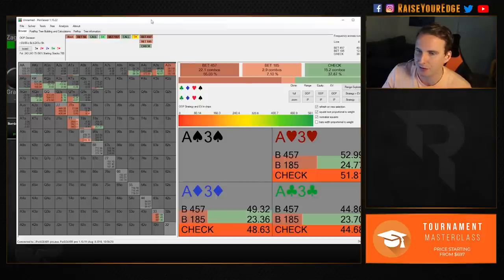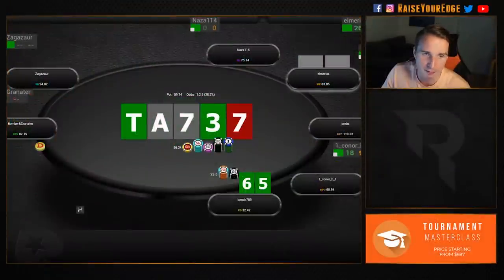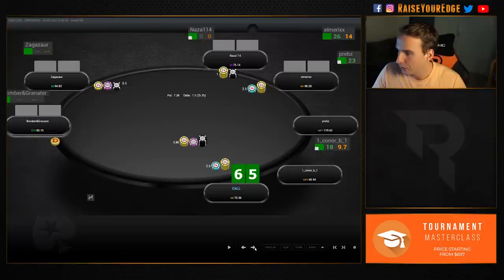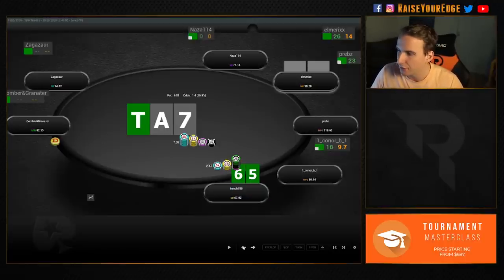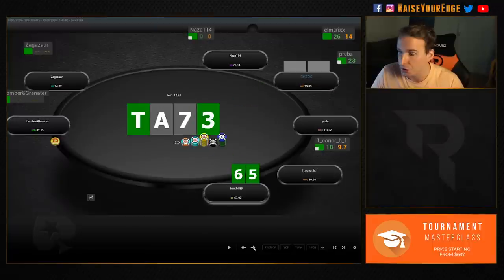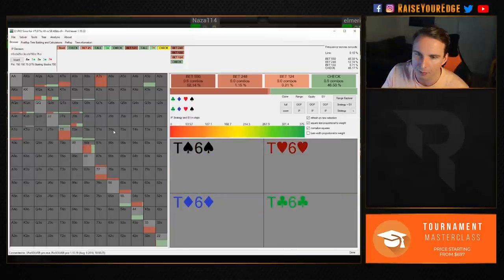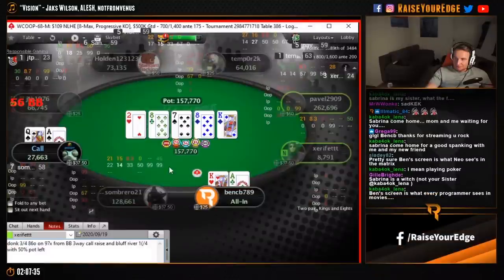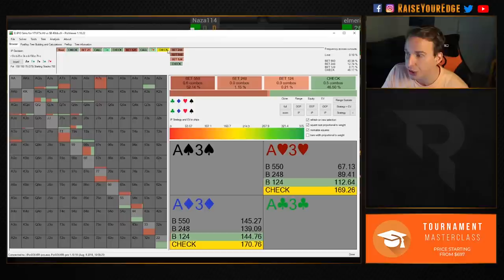When To Bluff Rivers | RYE Poker Tips w/ Bencb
Knowing when to bluff the river can be hard, but Bencb gives you some tips for it!

Sign up for ICMizer now and save yourself 20% with code "RYESPECIAL"

Raise Your Edge is the premium online tournament poker training system for MTT’s. Our Tournament Masterclass is used by many crushers of online poker including Steffen Sontheimer (Go0se), Jeff Gross, Lex Veldhuis, Jaime Staples, Keven Martin and many more! Developed by the biggest winner in online poker for the last 3 years, bencb789, RYE is built to help win at the biggest stages; including WSOP, EPT, PCA, WPT and of course throughout all major online poker sites!